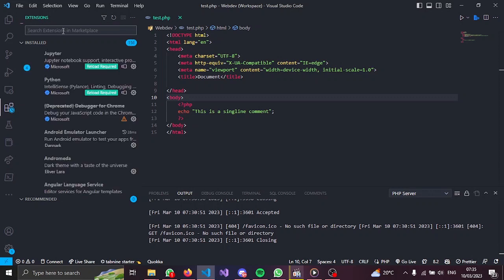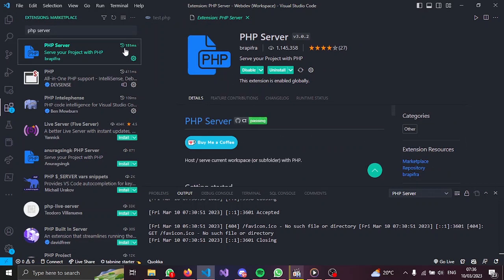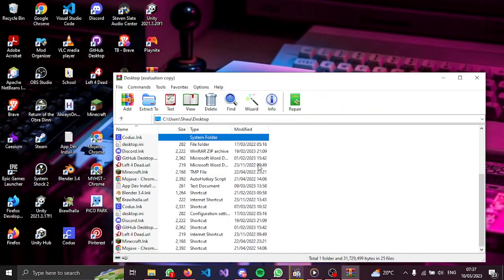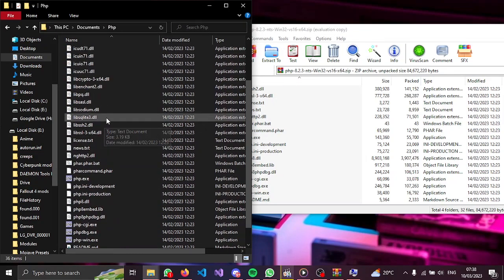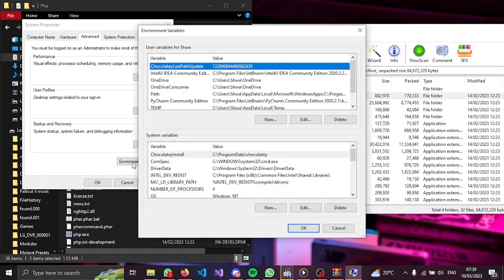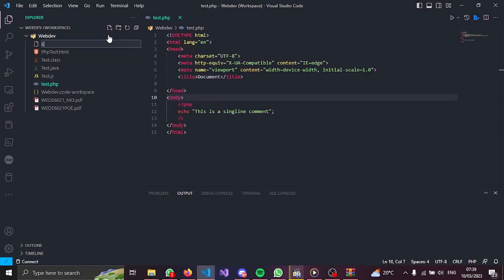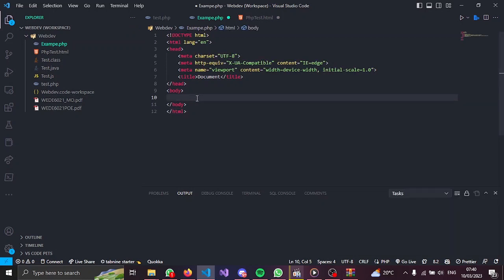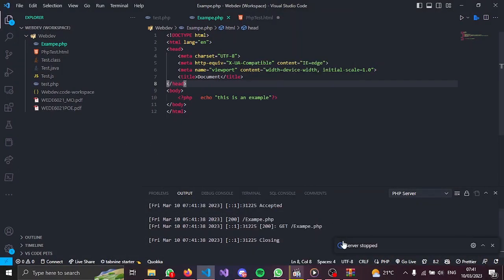How to Run PHP on VSCode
A quick tutorial on how to get PHP to run on VS Code